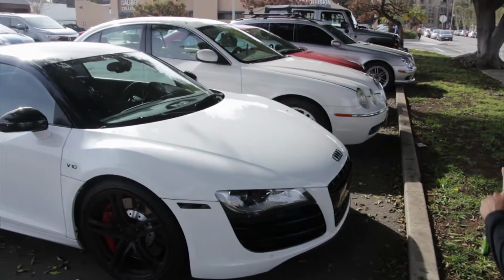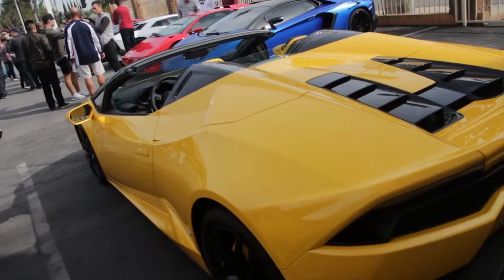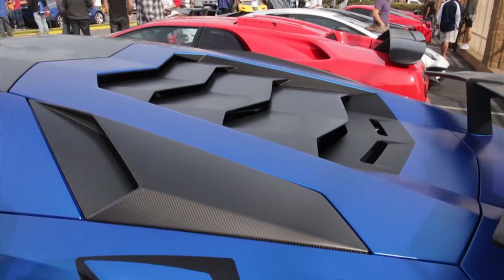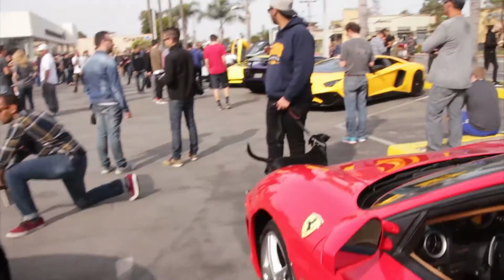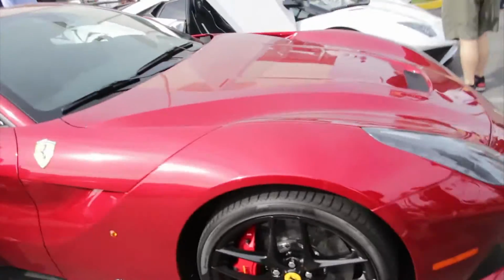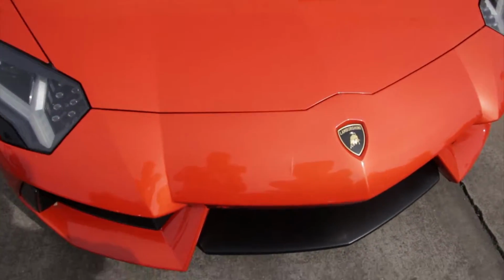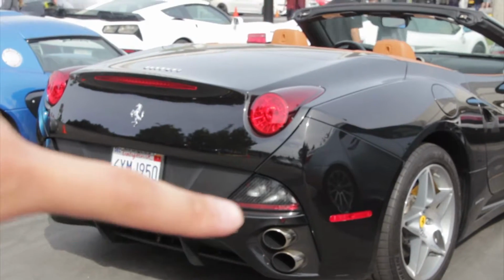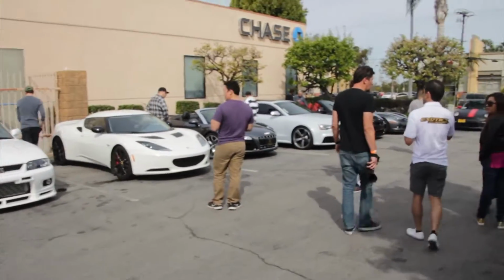Newport Lamborghini Meet | 3.4.17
Yo! In this video Charlie and I head over to the Newport Lamborghini Meet and the turnout was pretty epic. As always have a great day, and comment on what you guys want to see more of!